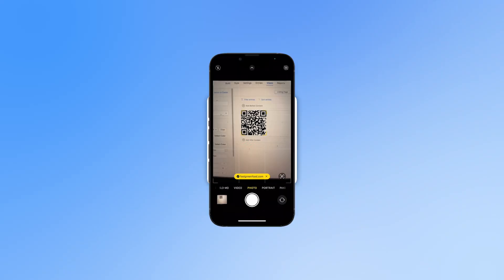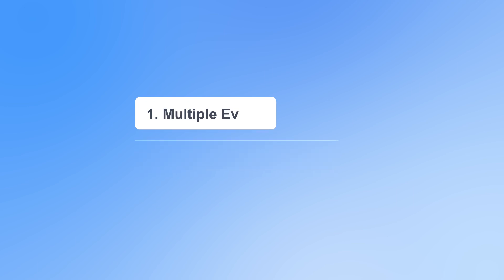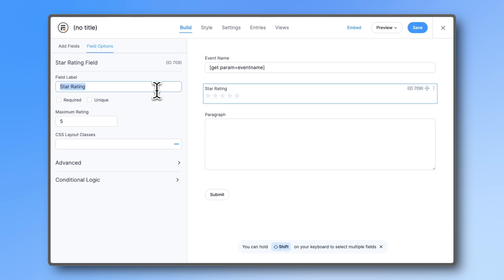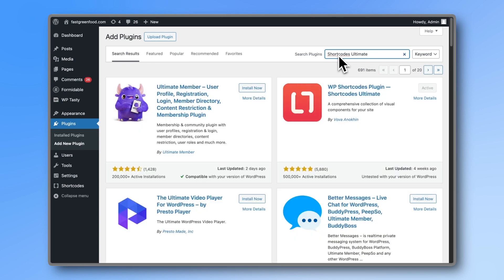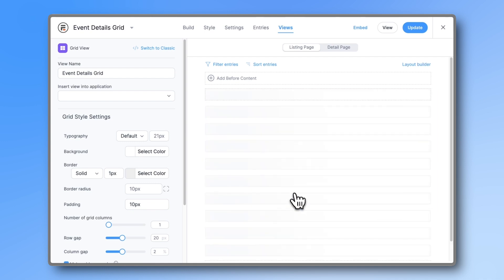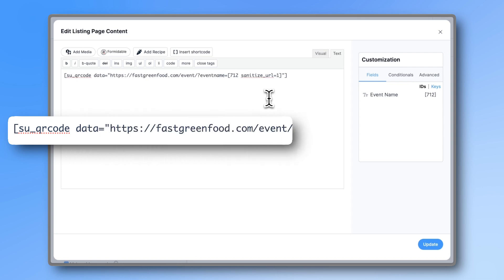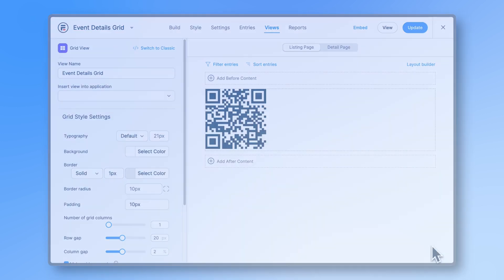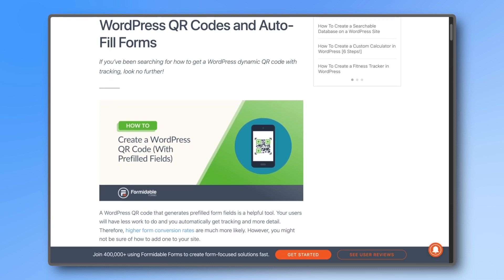​​How to Create Dynamic WordPress QR Codes and Auto Fill Forms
In this video, we'll show you how to create a dynamic QR code that links to your form and automatically fills in fields like the name field. This setup simplifies the form submission process for users and therefore increases completion rates.